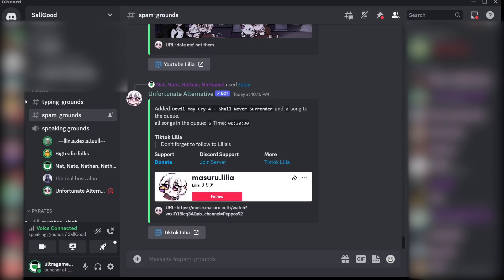Typical discussion in a discord call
Just need to put out something small while a big fish is cooking. Also, this conversation was from a year ago, it felt way longer tho.